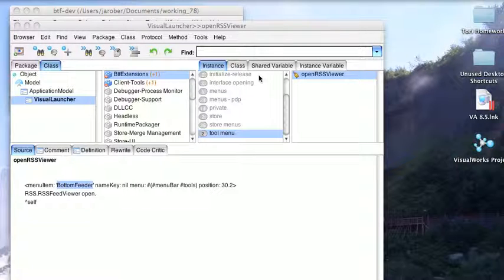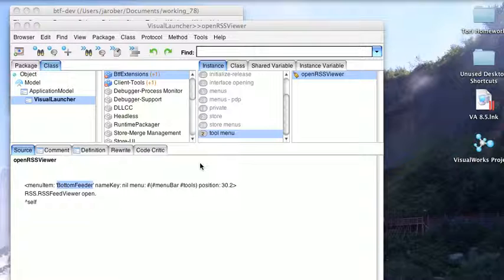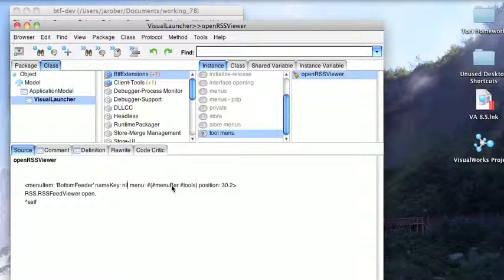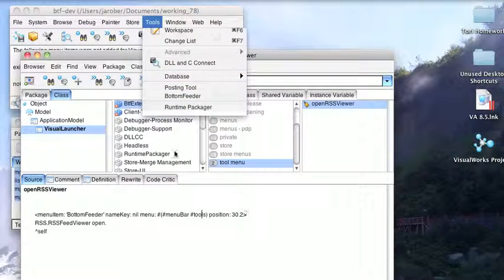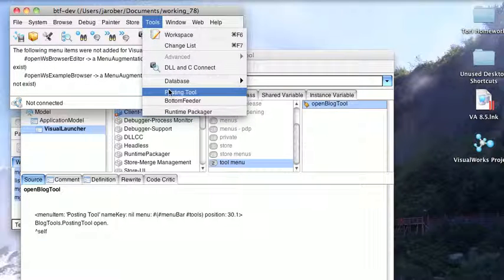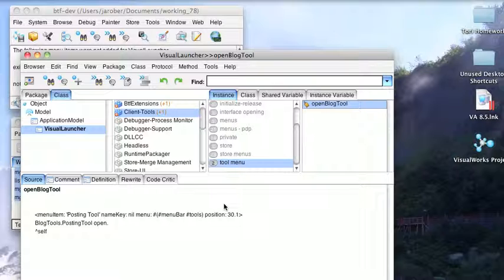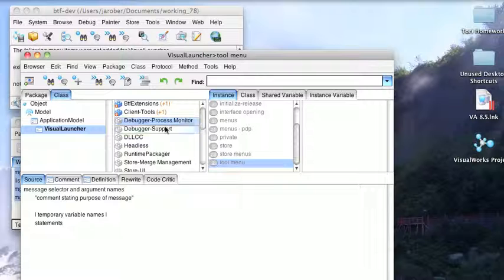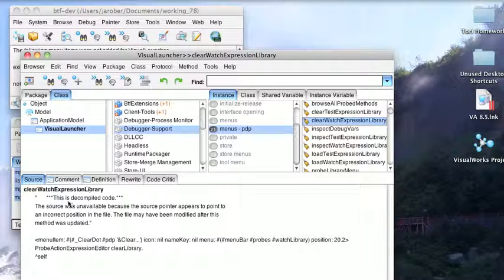ST 4U 160: Menu Pragmas in VisualWorks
Need to add a menu item dynamically in VisualWorks, but would rather not modify the menu spec?  Today we'll look at how to do that with pragmas